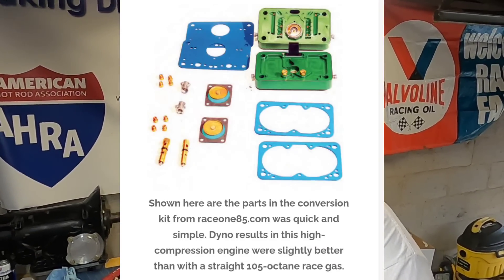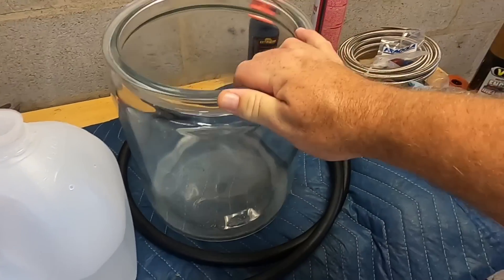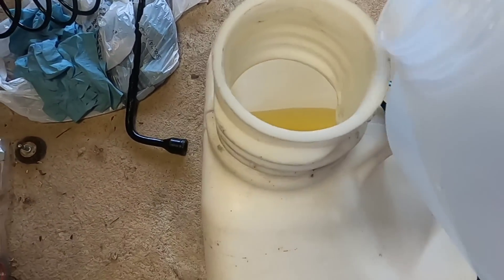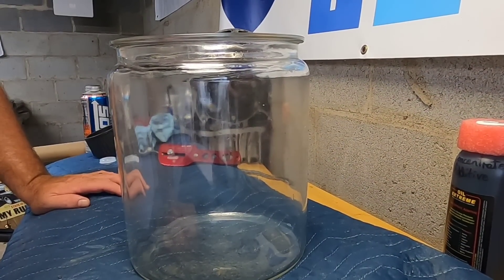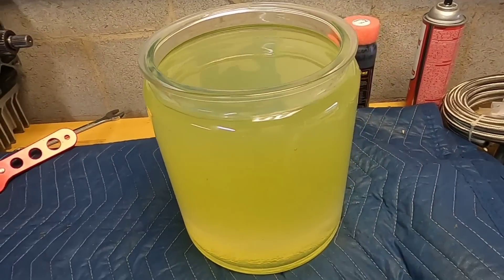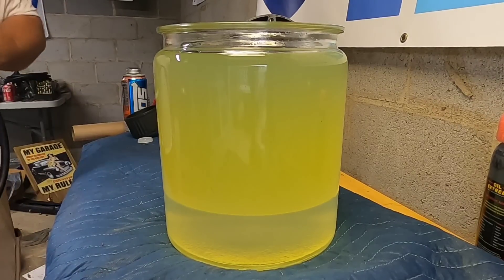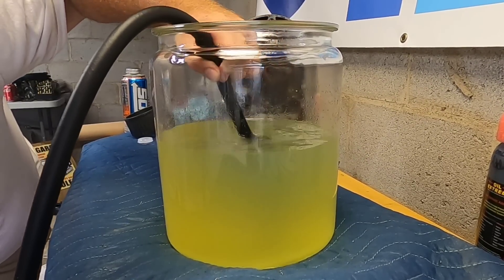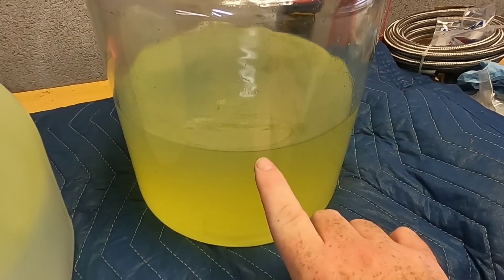Making your own ETHANOL FREE Gasoline!!! it's easier than you think!!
Today I was getting ready to cut grass and I noticed I didn't have any Gas for the lawnmower. I thought it would make for a good video on how to make ETHANOL FREE Gasoline.
 Many people debate the effects of ethanol in gas, but that isn't what this video is about! I will show you how to remove it with just Water, a siphon hose and a clear glass jar! check it out...

hope you enjoy this quick video!